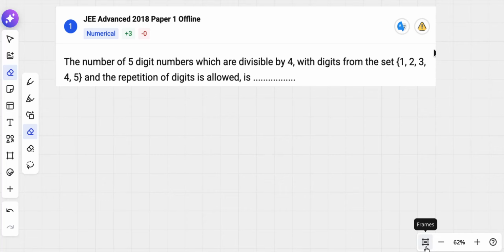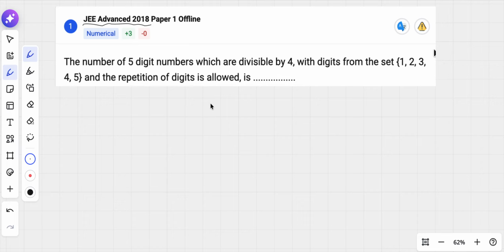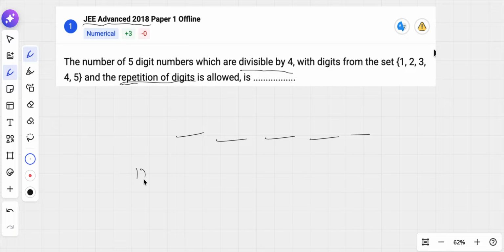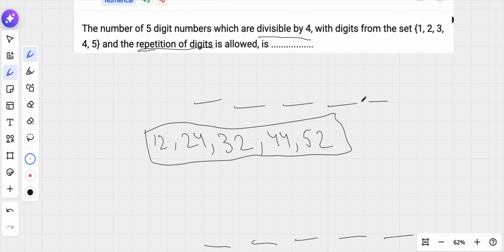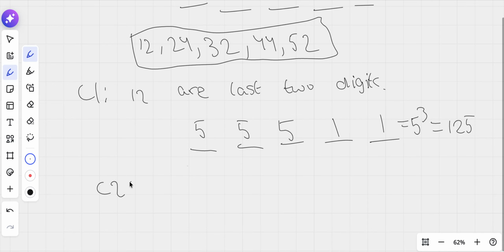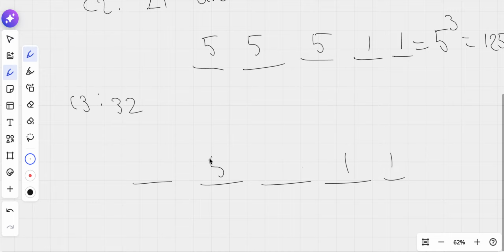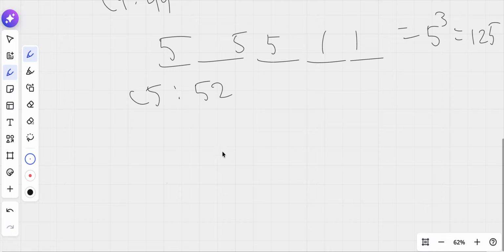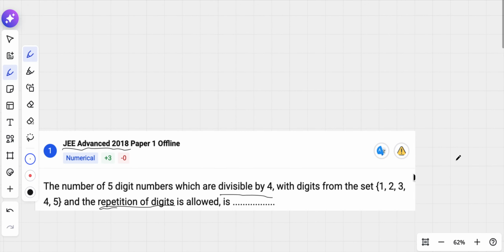Can You Count Them All? | JEE Advanced 2018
Can you solve this counting problem from JEE Advanced 2018?

How many 5-digit numbers are divisible by 4 if each digit is chosen from the set {1, 2, 3, 4, 5} and repetition of digits is allowed?

Although the question appears straightforward, it tests a fundamental counting principle that is useful in Olympiad Mathematics, JEE Mathematics, and combinatorics.

In this video, we solve the problem step by step and discuss the key idea behind the solution.

This video is useful for:
• IOQM and Olympiad Students
• Students interested in Combinatorics
• Anyone who enjoys mathematical problem solving

Think Deeper. Solve Smarter.